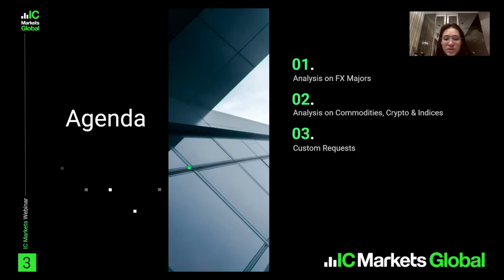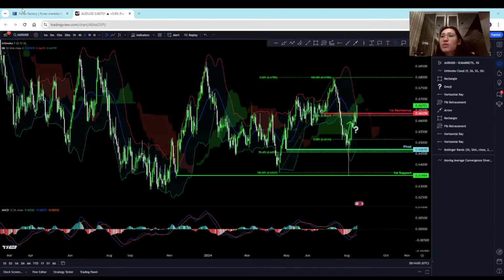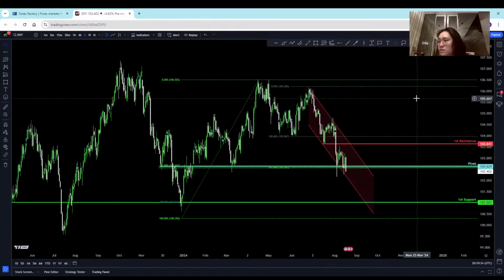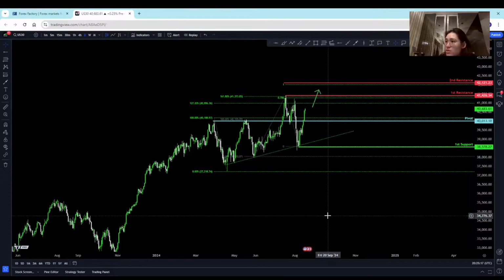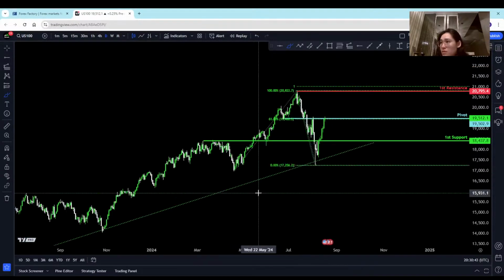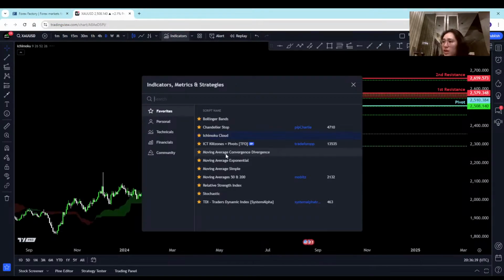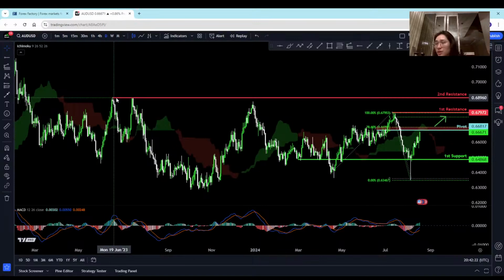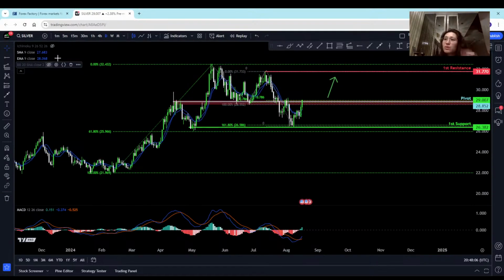Sunday Pre-Market Analysis | Melanie Chong | 18 August 2024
Every Sunday, we'll cover:
- Q&A session